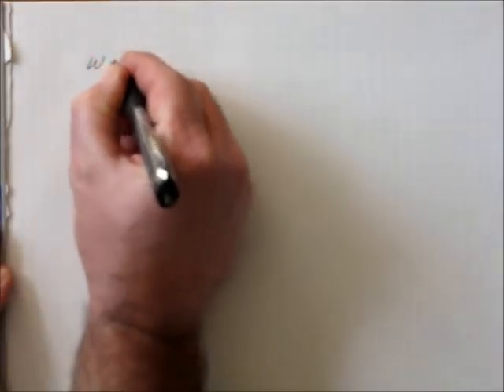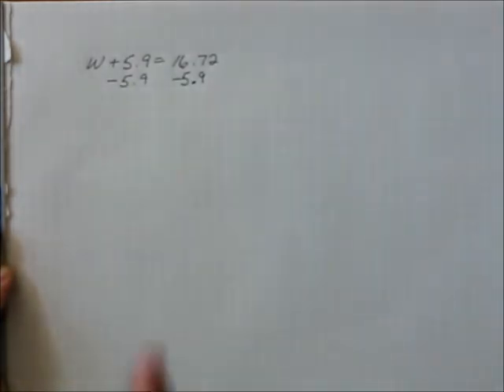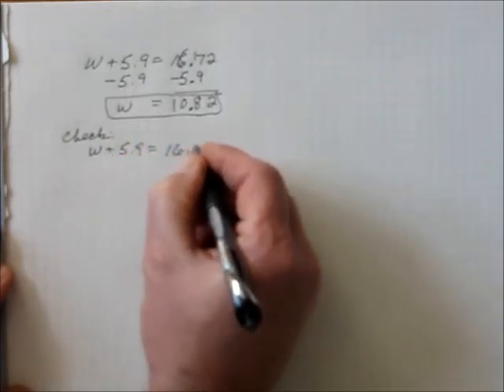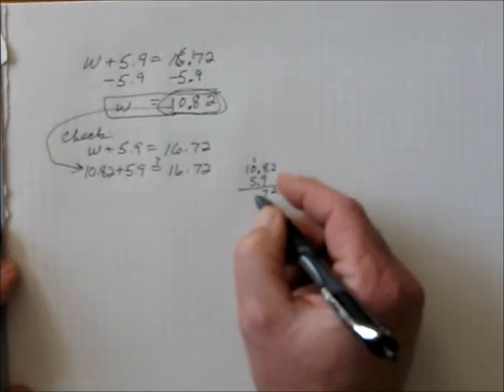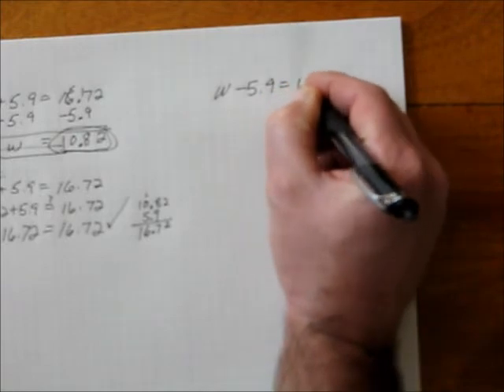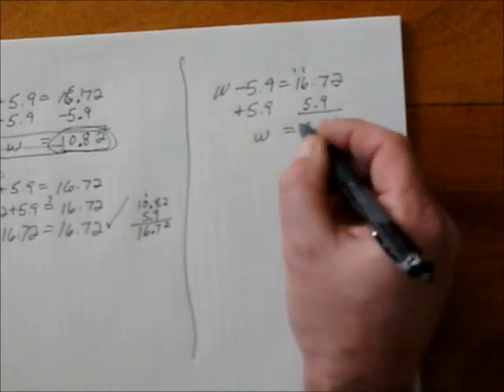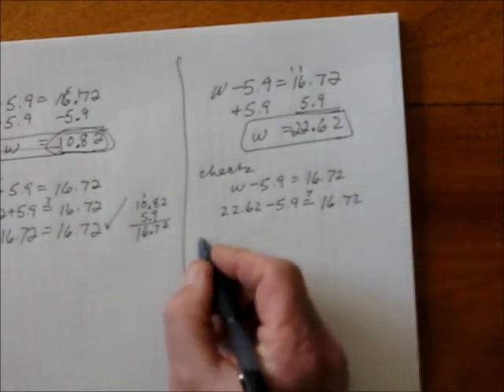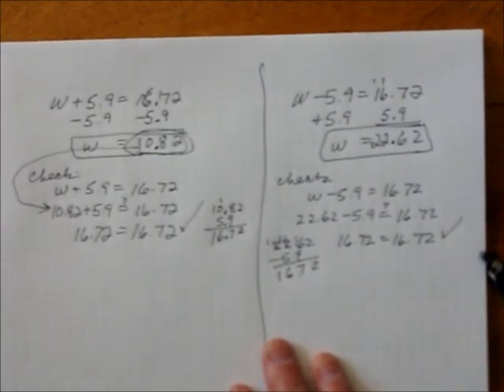Solving Equations with Addition or Subtraction of Decimals